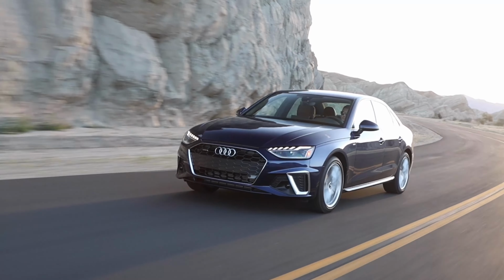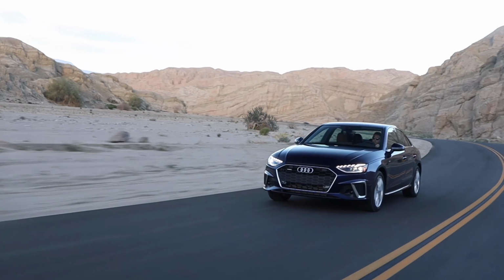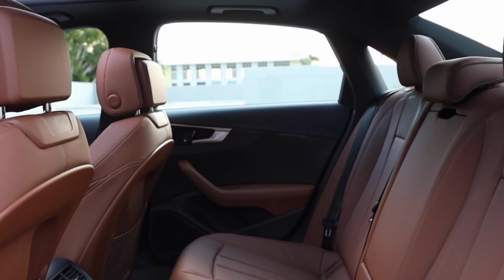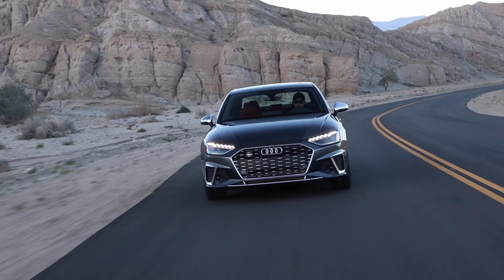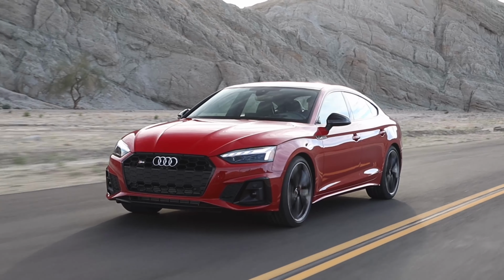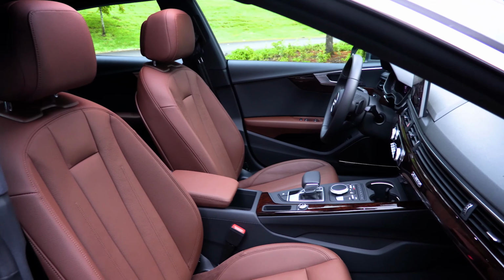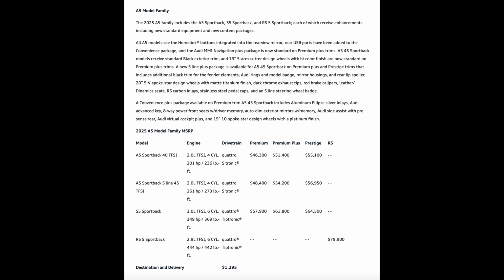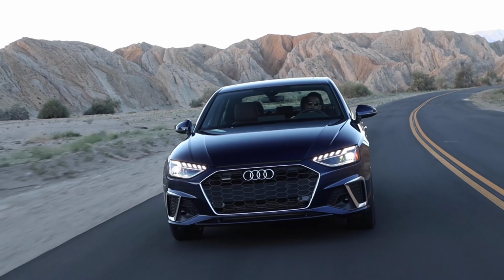2025 Audi A4 & A5.. Still Worth It?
Here's everything you need to know about the 2025 Audi A4, A5, S4, S5, & RS5. I would personally get a 2024 model year at a deep discount.